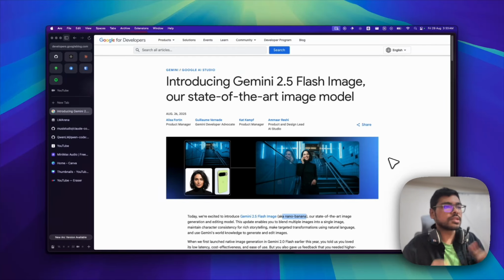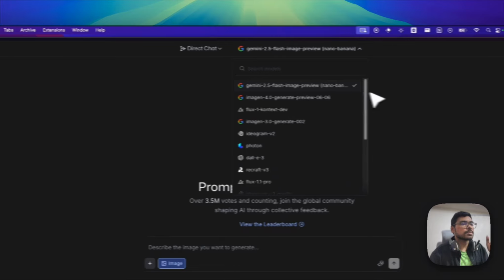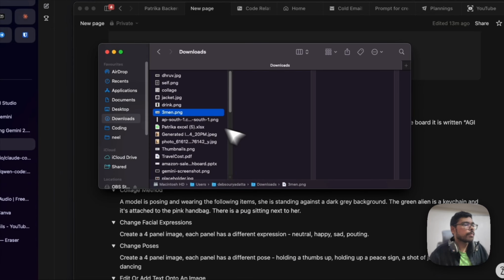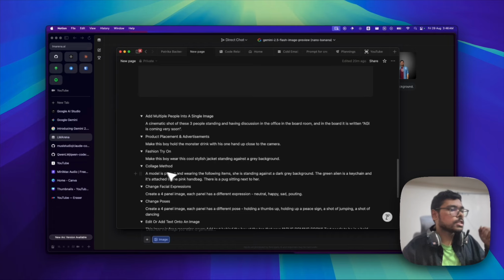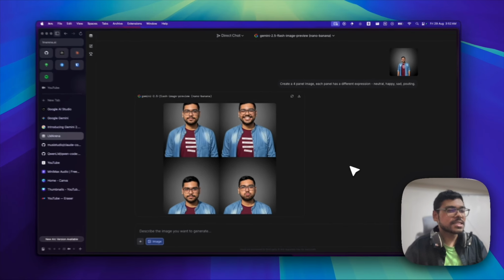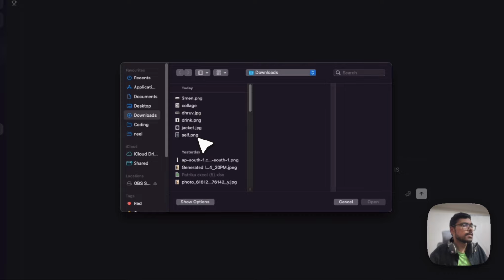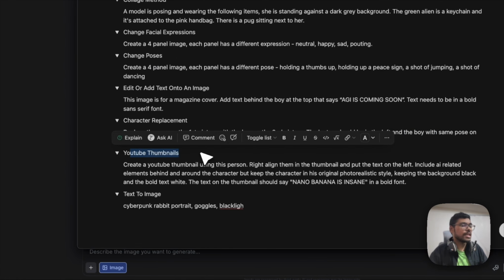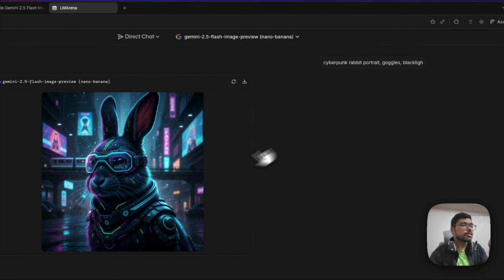Gemini 2.5 Flash Image (aka nano-banana🍌) IS INSANE! Try Out Unlimited Generations For FREE 🔥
I spent hours testing Google's brand new Gemini 2.5 Flash Image model (codenamed "Nano Banana") and holy... this thing is about to change everything. We're talking character consistency that actually works, 10-second generation times, and editing capabilities that make Photoshop look ancient.

In this video, I put it through 10 brutal real-world tests - from creating movie-style scenes with Elon Musk, Sam Altman and Zuckerberg discussing AGI, to trying on clothes virtually, changing facial expressions, and even replacing myself into viral memes. The results? Mind-blowing character consistency that opens up massive possibilities for AI filmmaking, marketing content, and creative projects.

The best part? It's completely FREE right now on LM Arena with unlimited generations (while it lasts). At just $0.039 per image when it goes paid, this tool is going to democratize professional-level image editing for everyone.

Whether you're a content creator, marketer, or just someone who loves playing with cutting-edge AI, you NEED to try this before everyone else catches on. Trust me, this 15-minute deep dive will save you hours of experimentation.